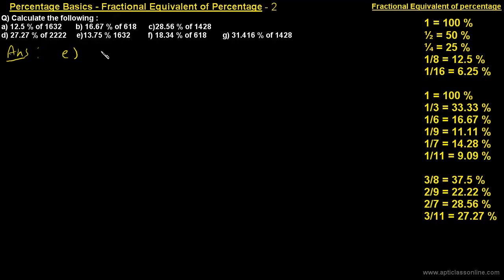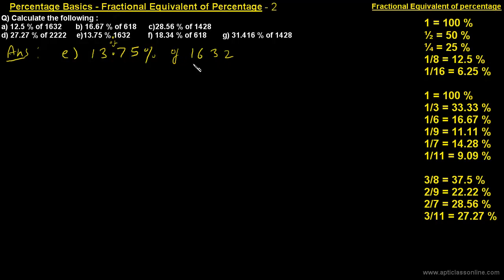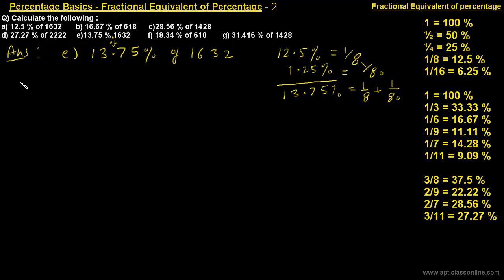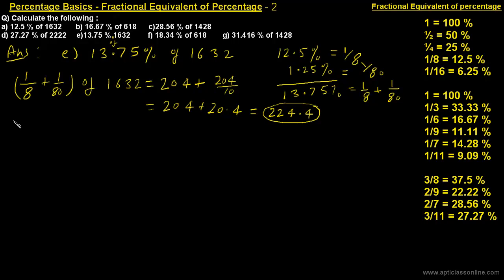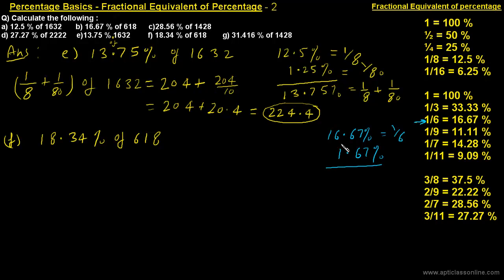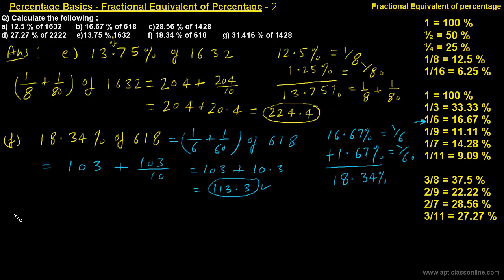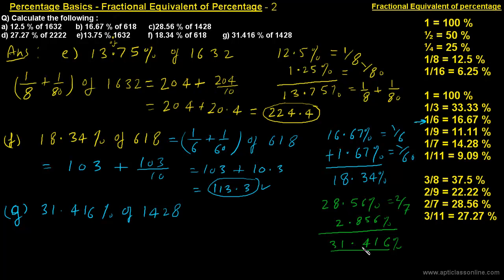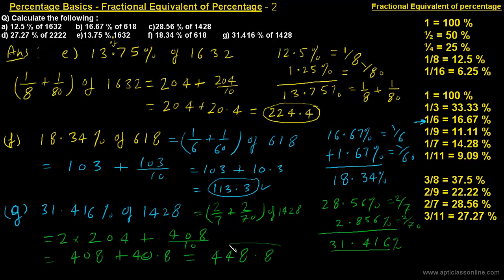Fractional Equivalent of Percentage-2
Concepts and Tricks to solve Questions of Percentages in Aptitude